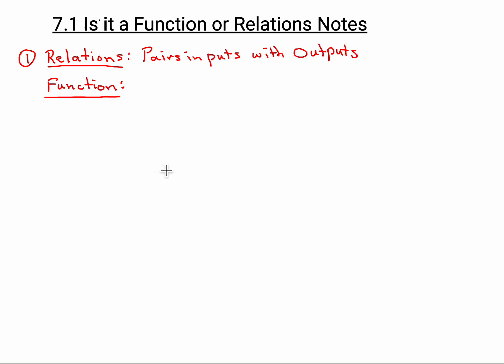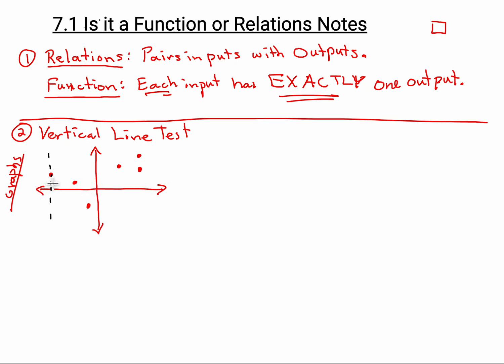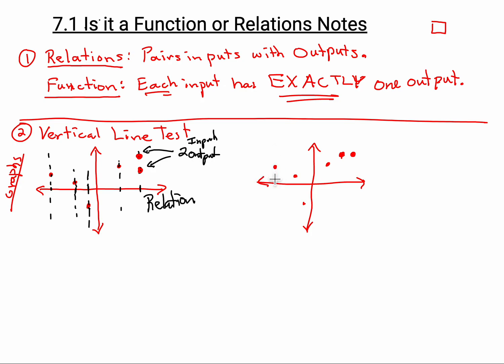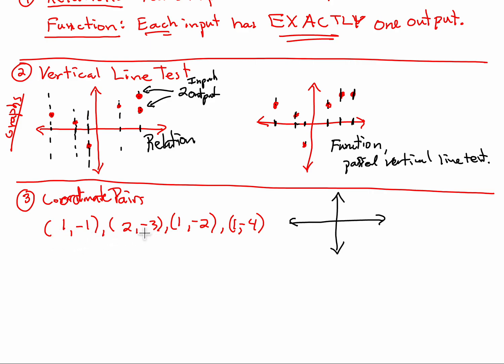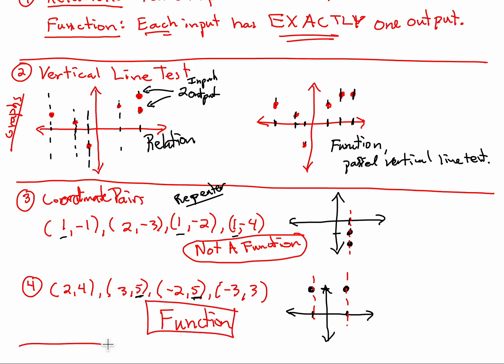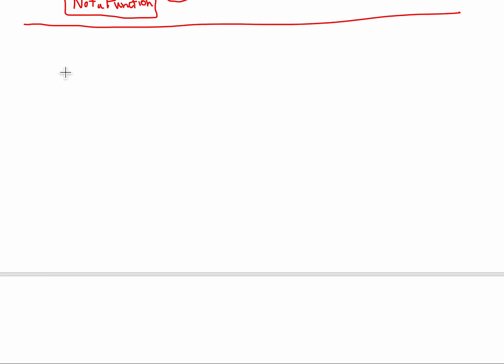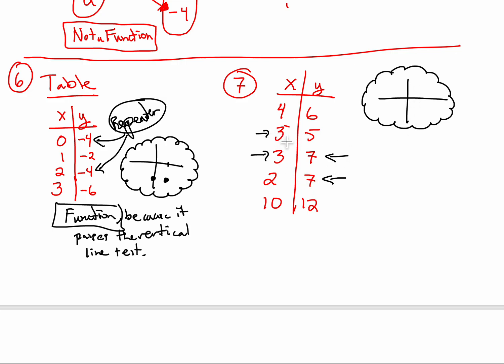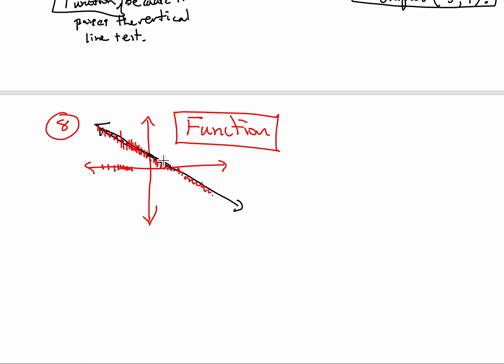Math 8 7 1 Is It a Function or Relations